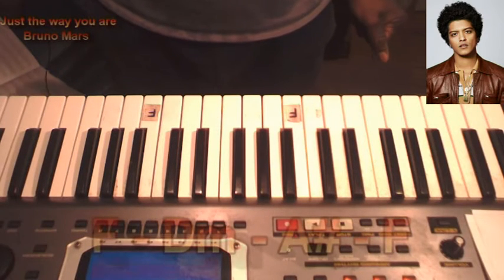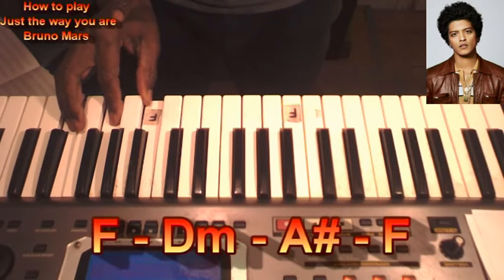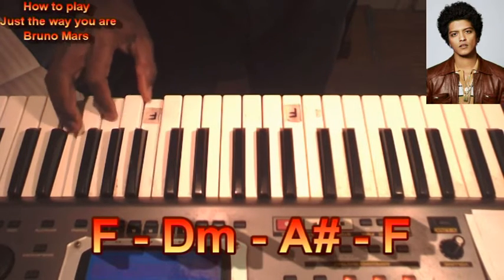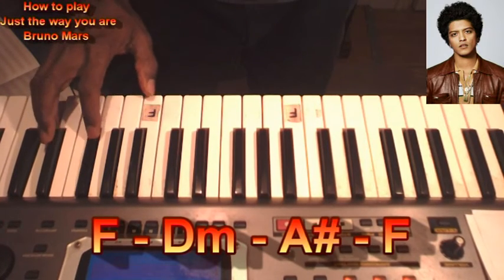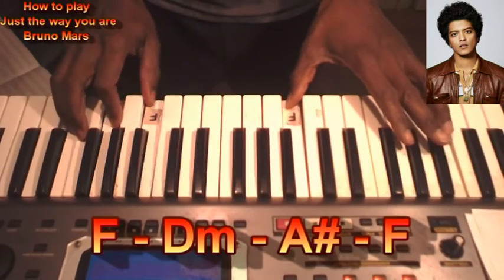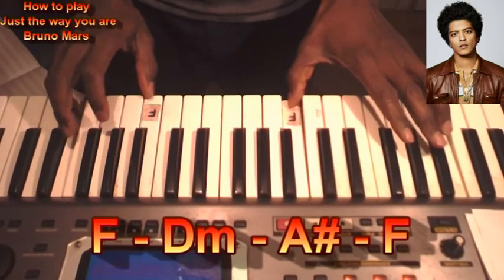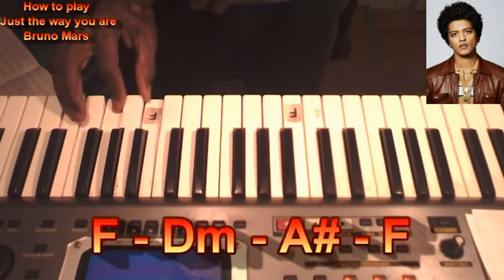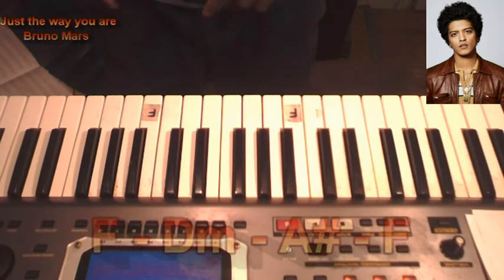HOW TO PLAY(JUST THE WAY YOU ARE-BRUNO MARS)(#33)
HOW TO PLAY(JUST THE WAY YOU ARE-BRUNO MARS